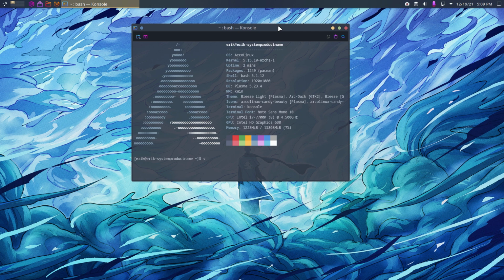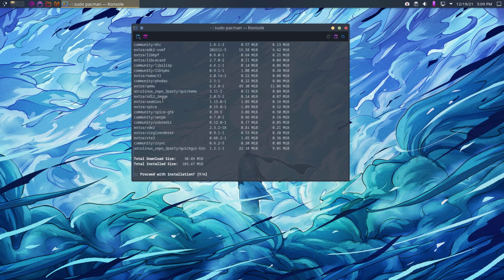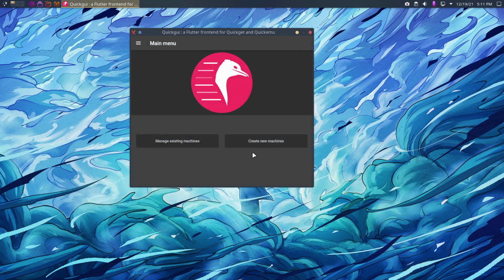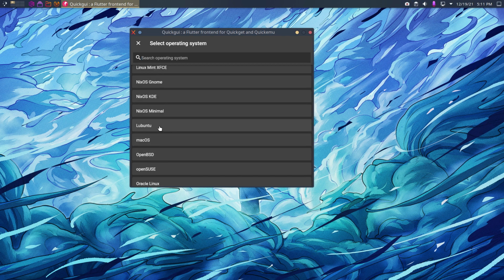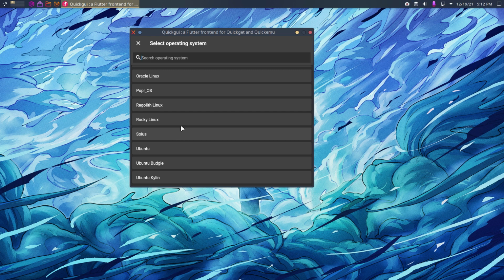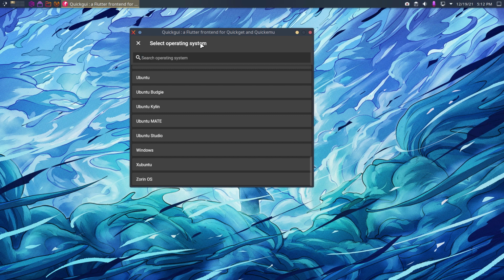ArcoLinux : 2427 Install quickgui-bin, download isos and create virtual machines